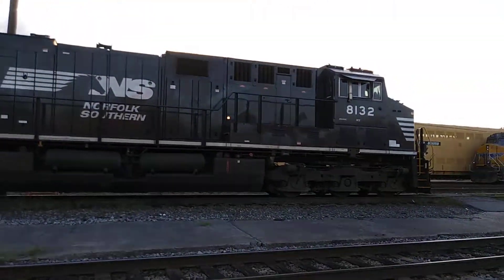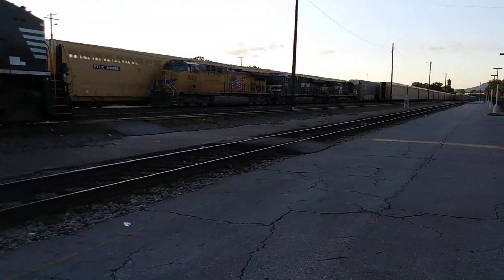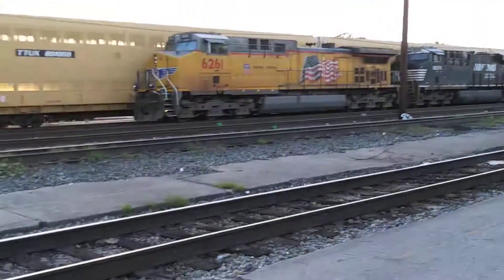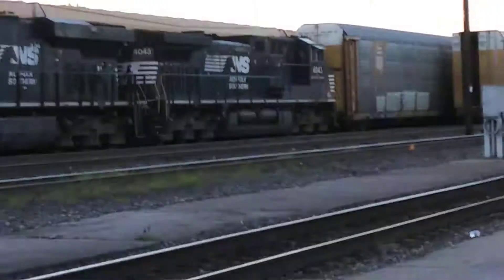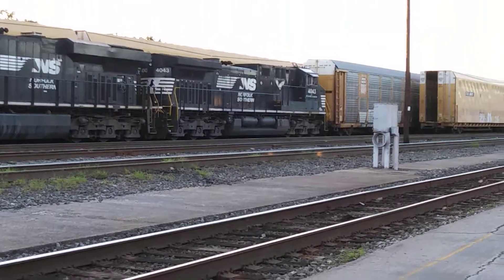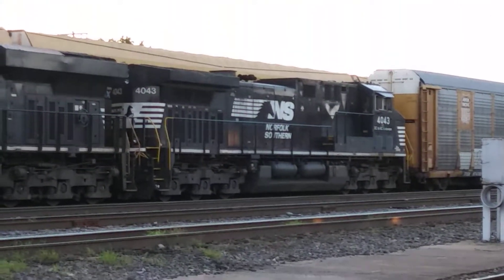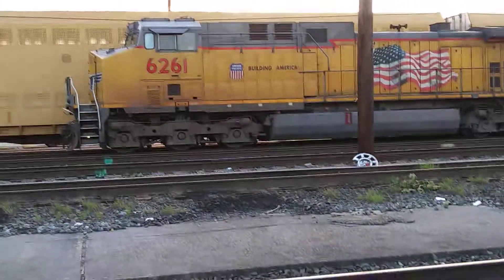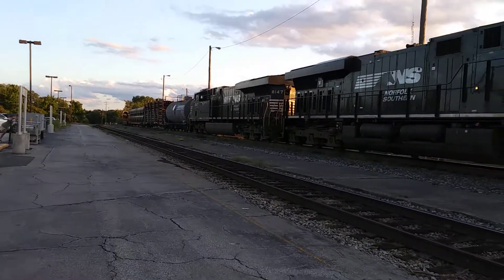NS 154 AWAITS CREW. THEN WHEN CREW ARRIVES 154 IN NO HURRY TO LEAVE! ALSO TIED DOWN NS 237!(1)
NORFOLK SOUTHERN TRAIN 154 IS FIRST AWAITS A CREW. THEN WHEN CREW ARRIVES. NS 154 ISN'T IN ANY HURRY TO DEPART NORTH! POWER 2 GE ES44AC LOCOMOTIVES 8132& 8137 DEPART GREENVILLE WITH A 55 CAR TRAIN. AND NO DPU UNIT'S!
 AND NS 237 IS TIED DOWN. POWER; A UNION PACIFIC 6200# SERIES C45W! AN ES44AC AND AN AC44C6M 4043!
ONE OF THE FORMER STANDARD CABBED -940C LOCOMOTIVES! 8/28/19 LORD BLESS Y'ALL! ENJOY THE VIDEO!